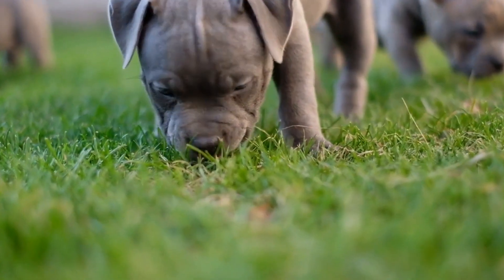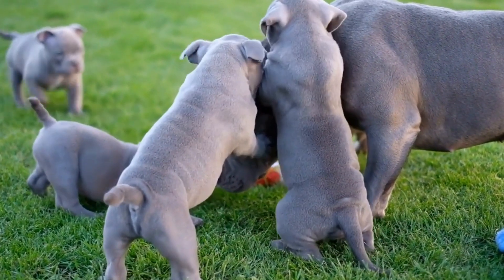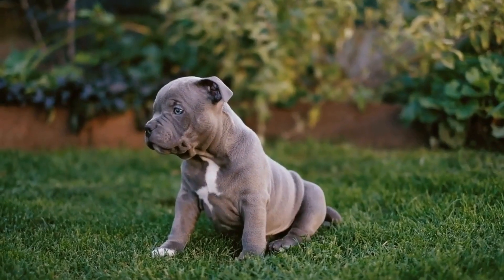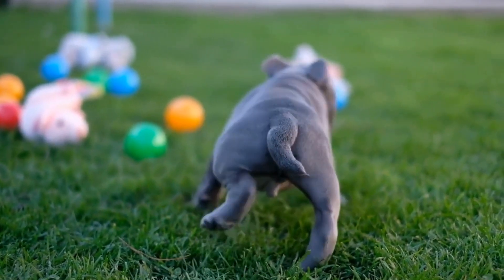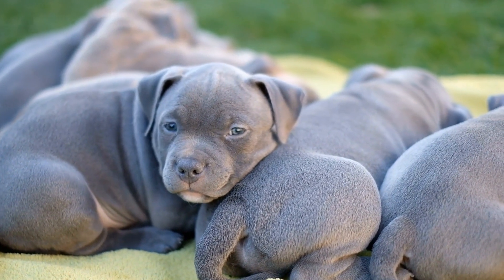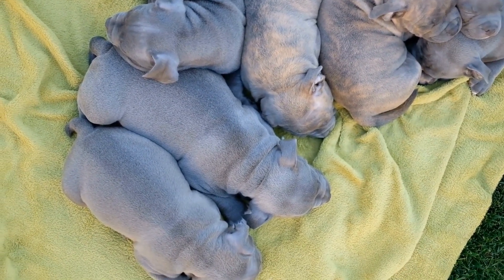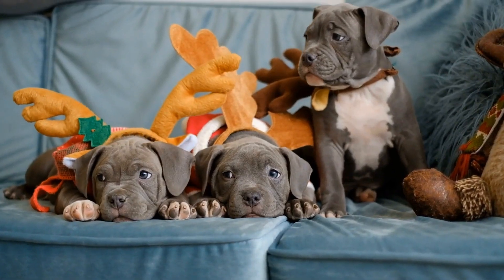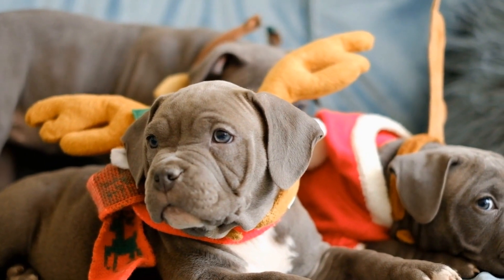Grooming American Bullies - What are the Requirements?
American Bullies come in a variety of coat types, each requiring different care and attention. These include Standard Smooth, Standard Bully, Bully Fuzzy, and Bully Brush. Standard Smooth coats are short and require minimal grooming, while Standard Bully coats are a bit longer and require brushing and regular baths. Bully Fuzzy coats are longer and require frequent brushing. Lastly, Bully Brush coats are the longest and require daily brushing and regular baths. All coat types should be monitored for signs of skin irritation, parasites, and infection.